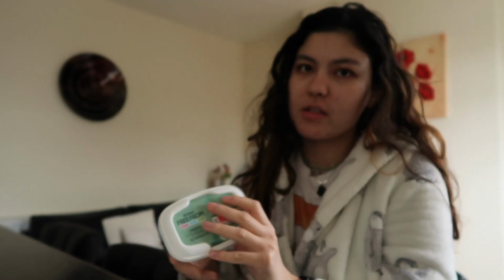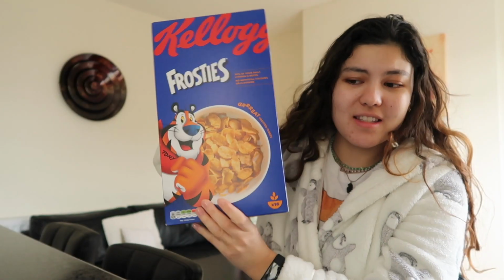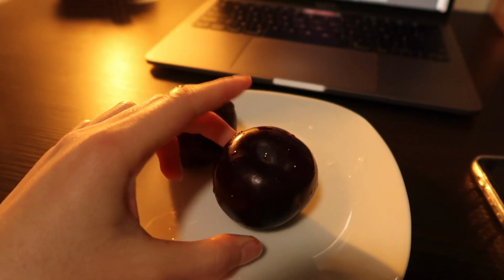what i eat in a week as a vegan uni student (lazy and cheap!)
hey guys! this week's video is a what i eat in a week as a vegan university student! hope you get some meal ideas from this and enjoy watching :))

socials!!
☆ instagram: anaisrimaud / capturedbyanais / veganbyanais
☆ vsco: anaisr

FAQs
☆ where are you from? i’m half french half thai
☆ where do you live? lyon, france
☆ where do you study? lancaster university in the uk
☆ how do you edit your videos? i use final cut pro

music!!

hi, i’m anais and welcome to my channel! i post lifestyle videos, tutorials and vlogs! i’m passionate about photography, becoming the best version of myself and learning how to live more sustainably! subscribe if you want to see more!

anais ♡